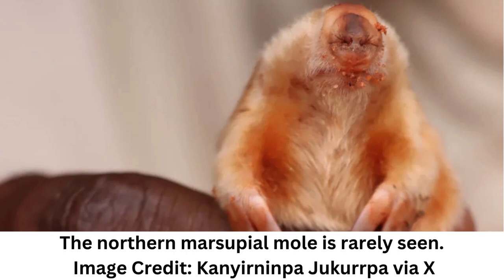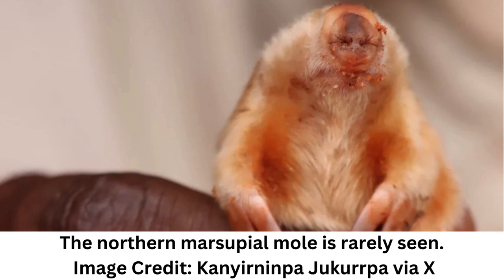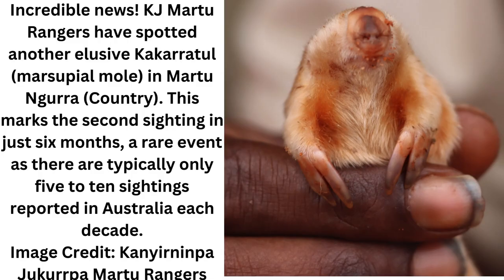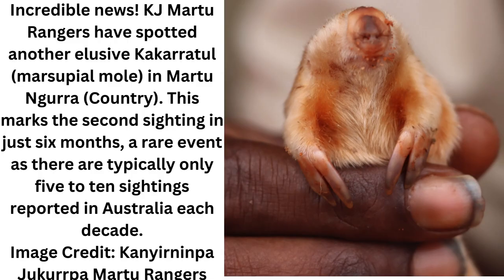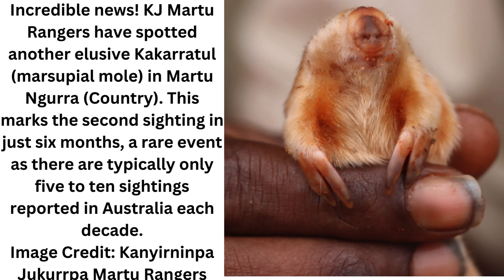Ultra-rare, bizarre-looking blind mole photographed in Australia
The northern marsupial mole, or kakarratul, lives in one of the most remote parts of the nation and is so elusive that authorities don't even know how many there are.

The palm-sized creatures have silky golden locks, no eyes, a stumpy tail and flipper-like hands.

Sightings of marsupial moles usually occur only a few times each decade.

This mole was stumbled upon by Kanyirninpa Jukurrpa Martu rangers - Aboriginal traditional owners who use cultural and local knowledge to look after their land - while they were working in the Great Sandy Desert, which is about 1,500km (932 miles) from Perth.